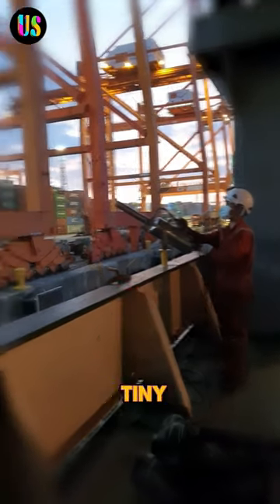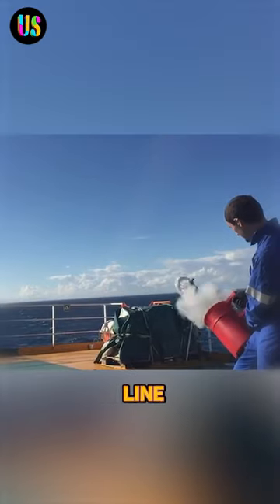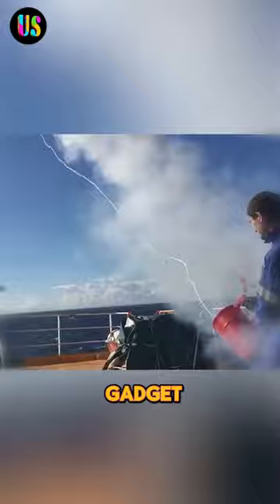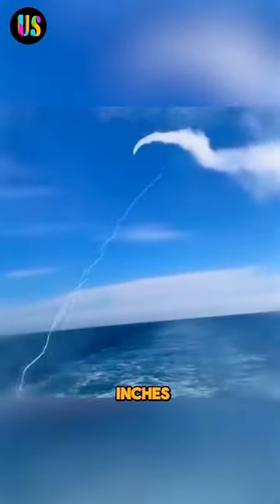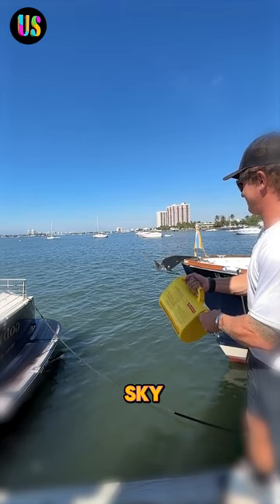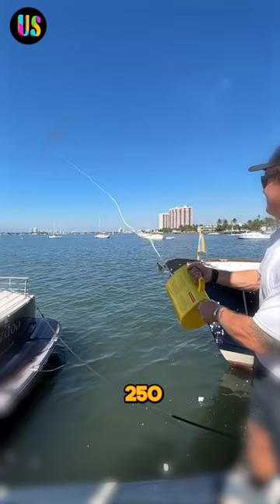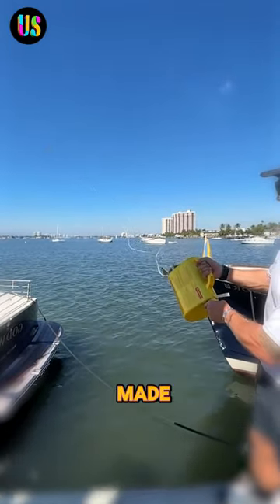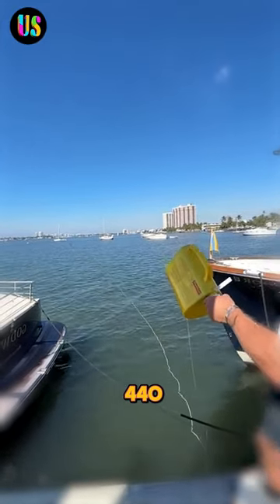This Line Thrower Gun is a Life Saver!